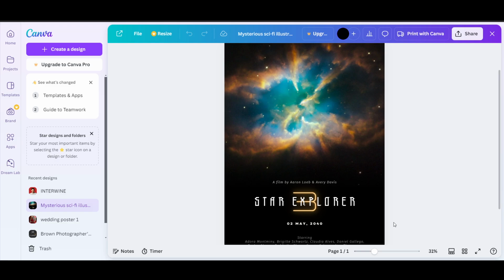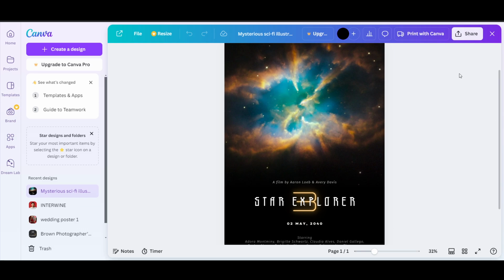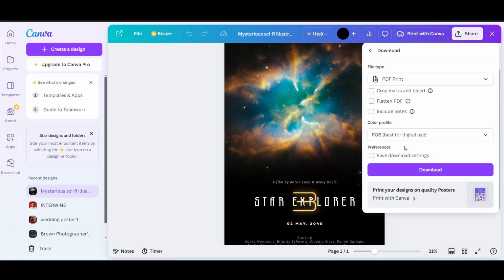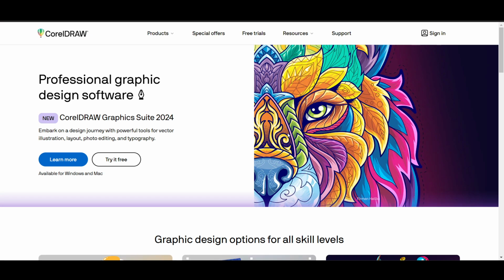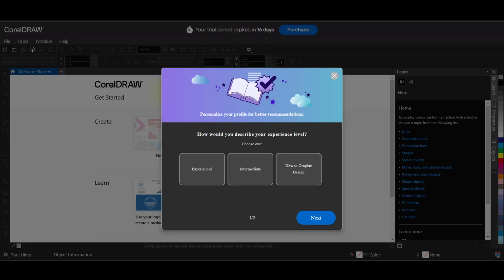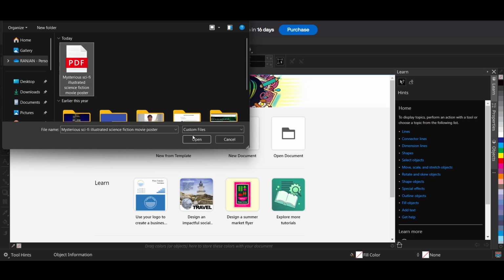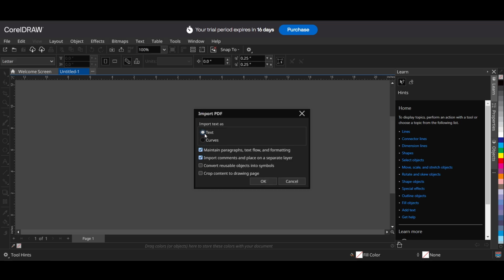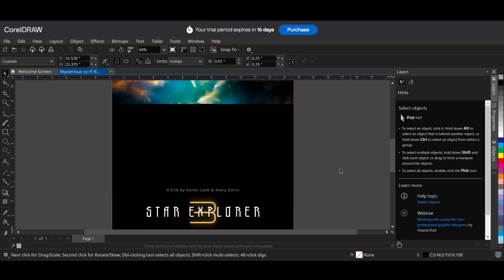How to Convert from Canva to Coreldraw file